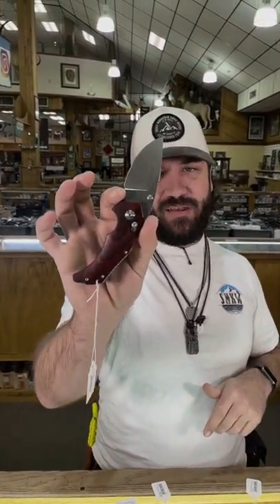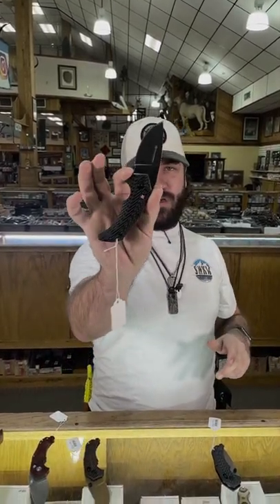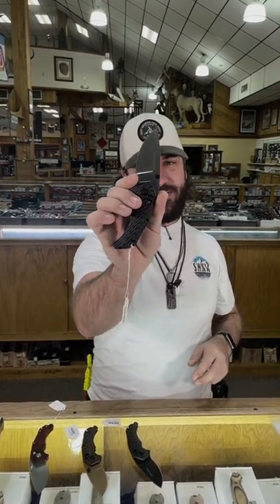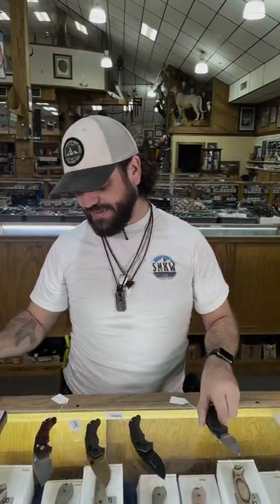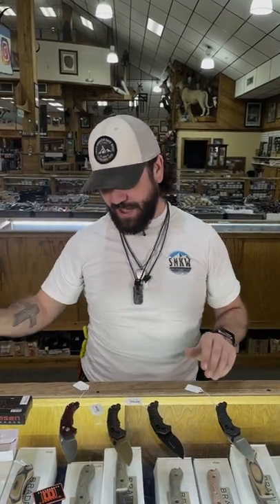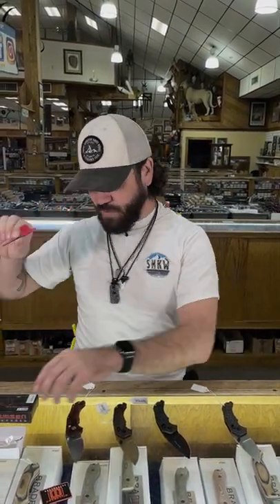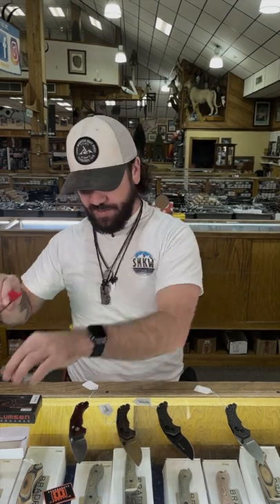Willumsen Copenhagen Red E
Made by knife maker Mikkel Willumsen.

The knives are defined by their functionality, innovation, modern aesthetics and a lifetime proof of quality. Take it with you into the wild or use it in your everyday tasks.

A Willumsen knife is more than just a tool. It is a lifetime companion of Nordic deisgn.

This small 6.7” EDC knife is the ideal blade
for everyday cutting tasks on the job.
Get work done with a real problem solver for the pocket,
easy to carry and conveniently cut for a perfect grip.